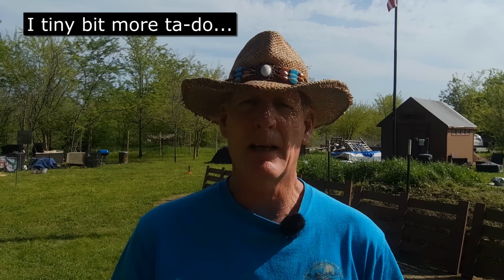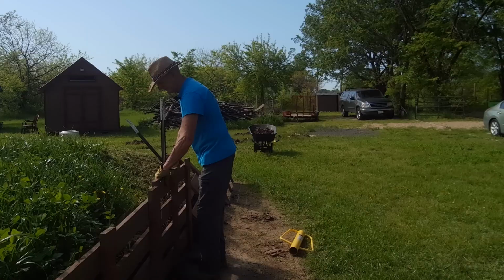Our Property #544 Stakes and post to secure retaining wall